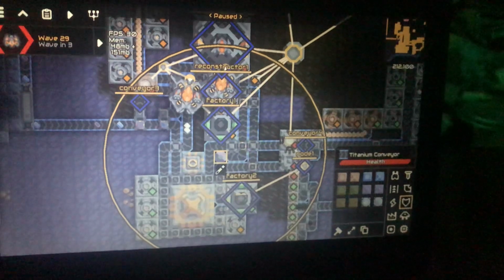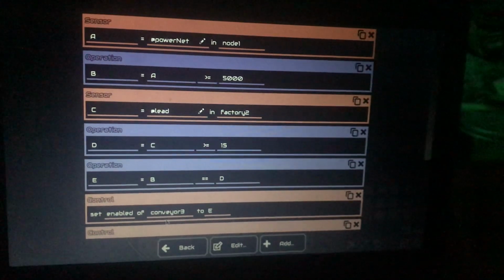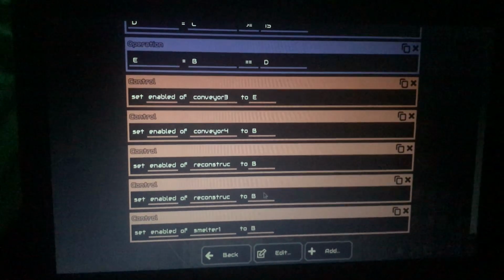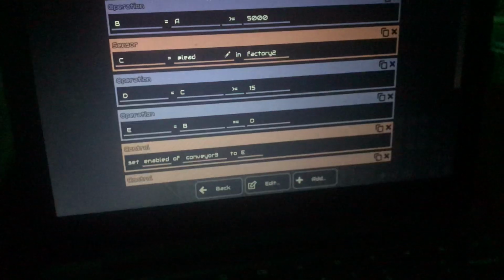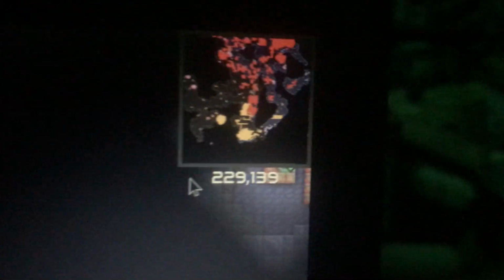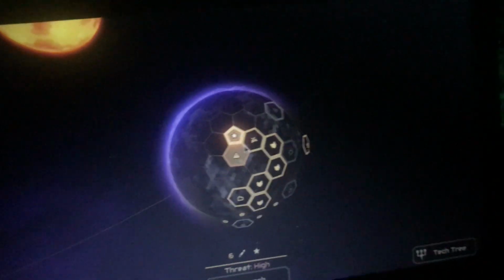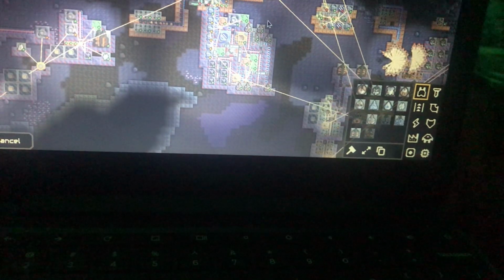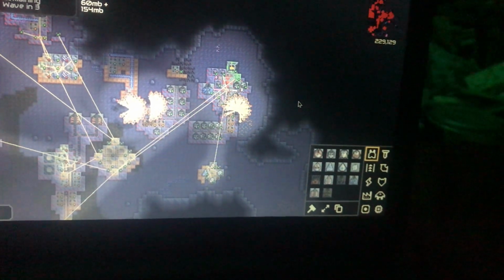Logic, Specters, and Flare Yeeters (Mindustry)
Me talking about logic, looking over and enemy base, enjoying flares getting tested, and me disliking the planet map